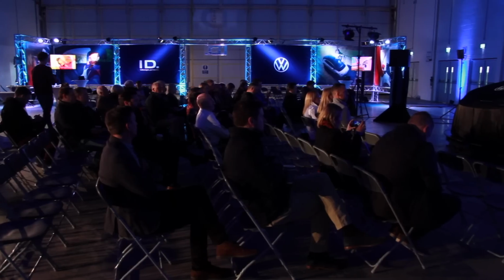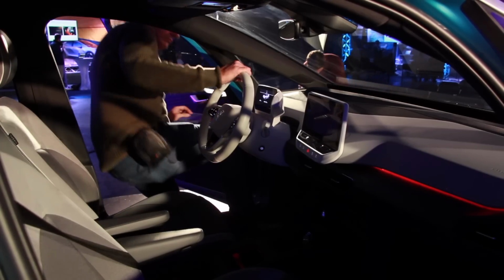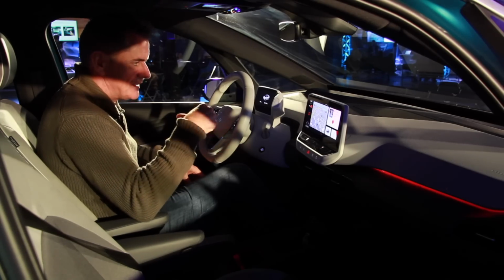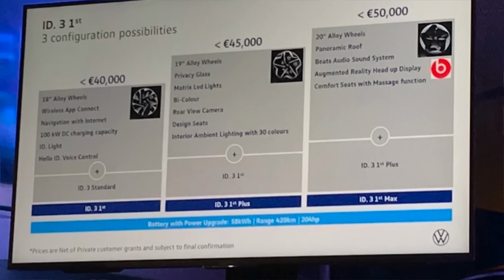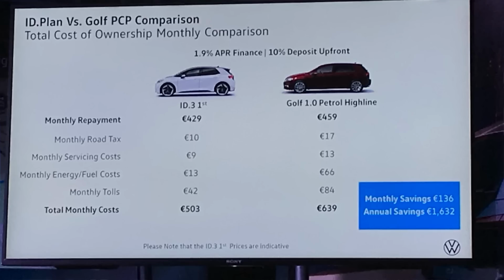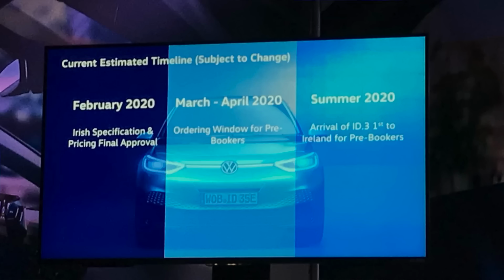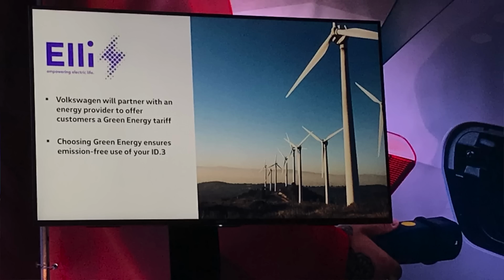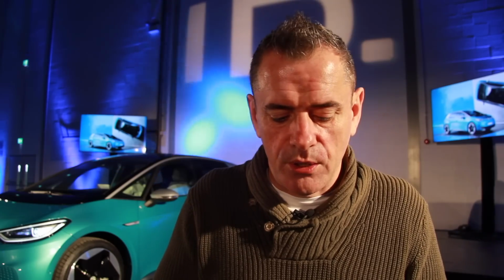Volkswagen ID.3 prices and finance details revealed - new charging methods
Volkswagen is going to clean up the world and they are also becoming an energy company who want to take care of all your electricity needs. This car company really has the consumer in mind when it comes to financing packages and end to end means of charging

Bob Flavin
PM445577
D11 RW30
Ireland